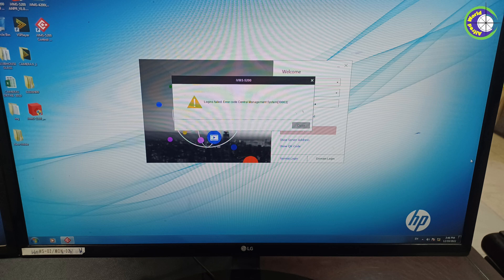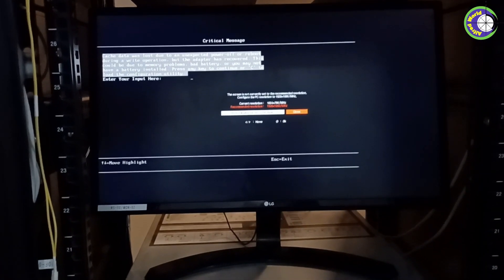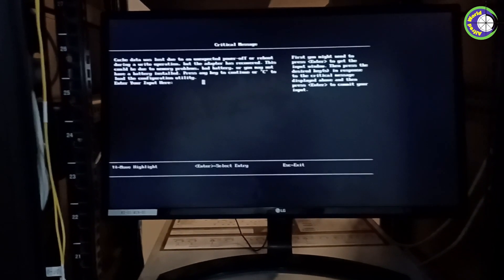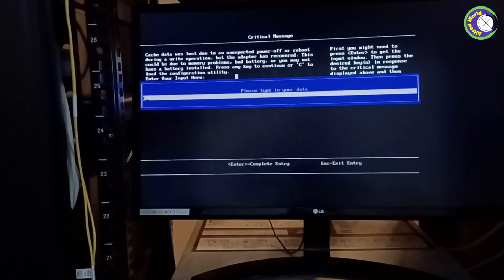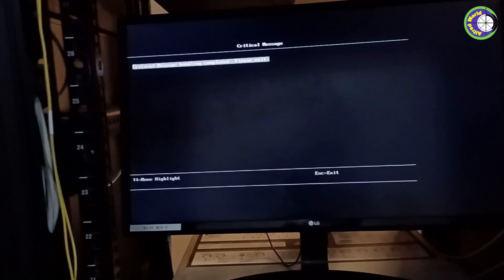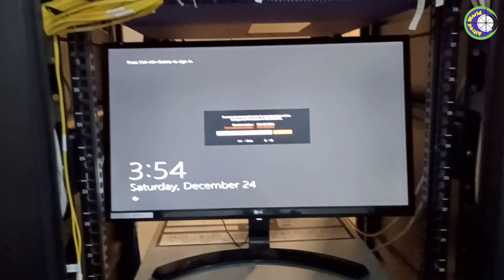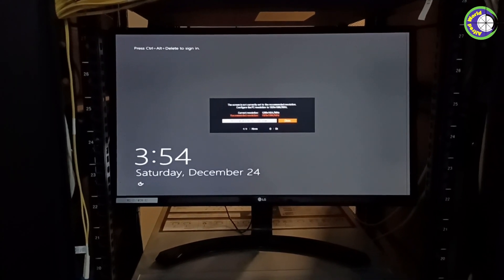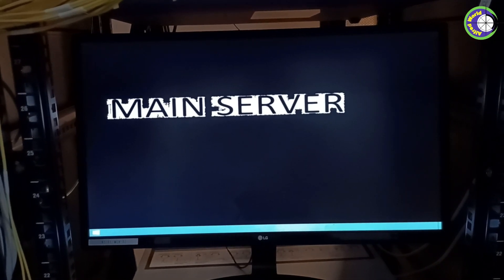VMS Server Login l CMS Error l Hikvision l IVMS5200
Hikvision IVMS 5200 error code 30003